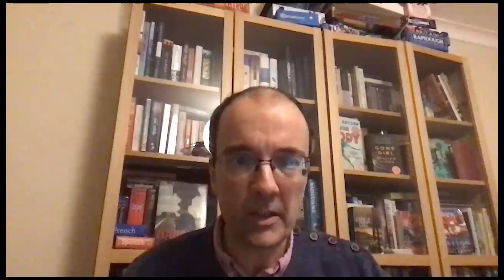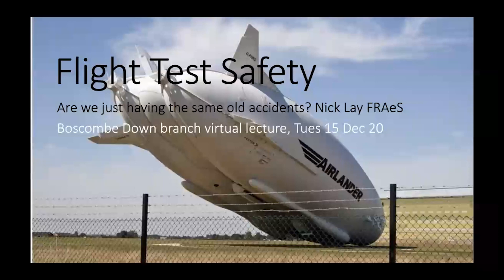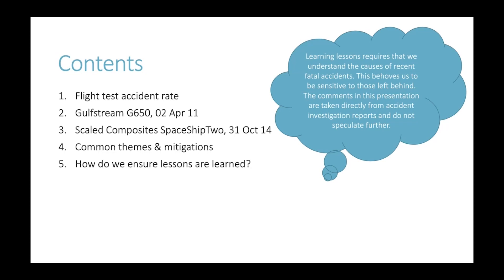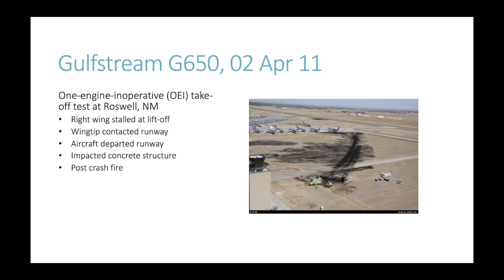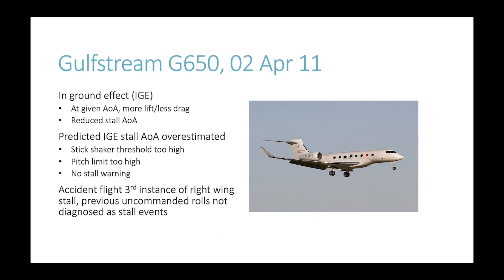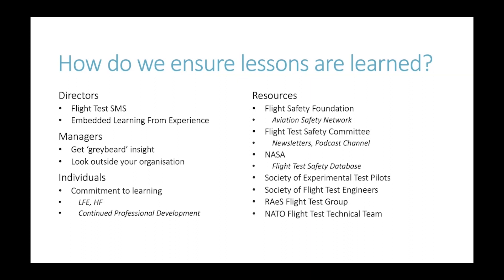Boscombe Down Branch Lecture: Flight Test Safety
Over the last 10 years, there have been at least 22 flight test related accidents globally, of which 11 were fatal and 29 lives were lost. While statistics are hard to come by, it seems that the ‘flight test accident rate’ is flat at best. Standing still doesn’t feel like a credible option – so what can be done to improve? In this personal view, Nick Lay BEng MSc FRAeS (QinetiQ Engineering Director, Air & Space and RAeS Boscombe Down Branch President) looks at the root causes of some recent flight test accidents and draws out the technical, organisational and cultural lessons they offer. He also takes a look at some of the initiatives aimed at improving safety in what is still a truly hazardous activity.